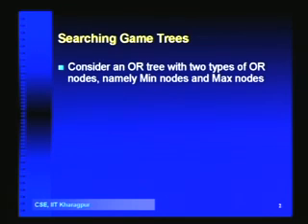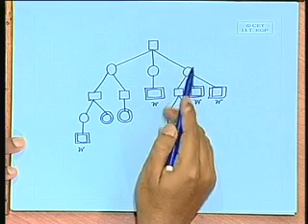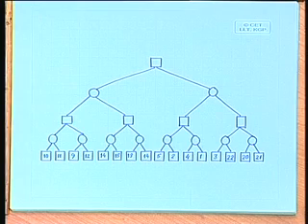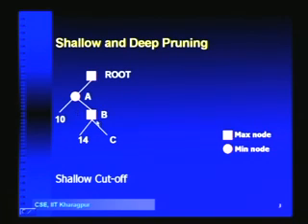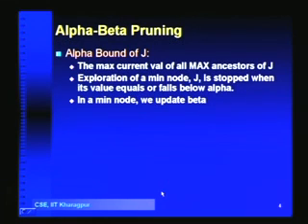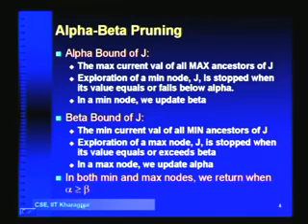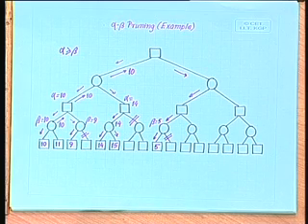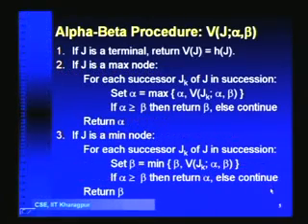Lecture - 7 Searching Game Trees